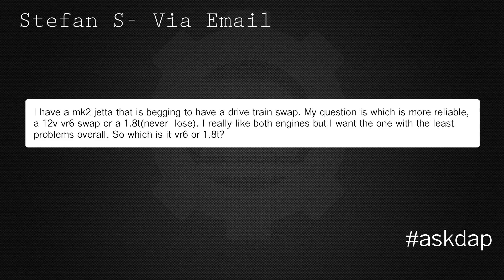Which Engine is More Reliable for my VW MK2 Engine Swap VR6 or 1.8T?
DescriptionThis question was asked on the AskDAP Show Episode 2 email.  Which Engine is More Reliable for my MK2 Engine Swap VR6 or 1.8T?  What could this be?

Question answered by Paul Barrett, CEO or Deutsche Auto Parts and host of the AskDAP Show.

VW AUDI Specialty Repair Cornelius NC